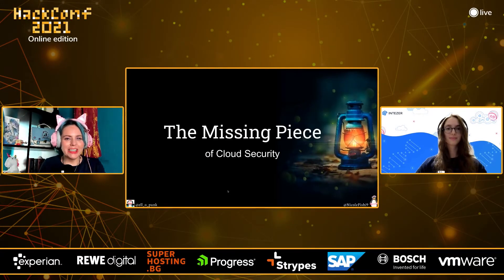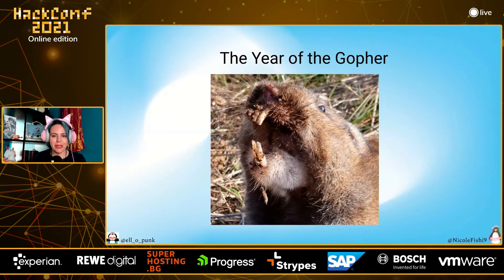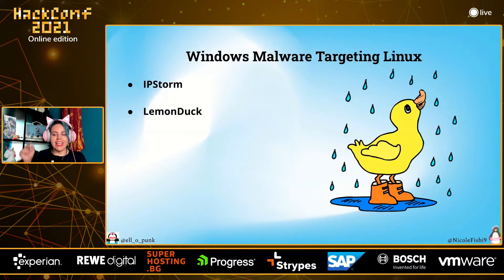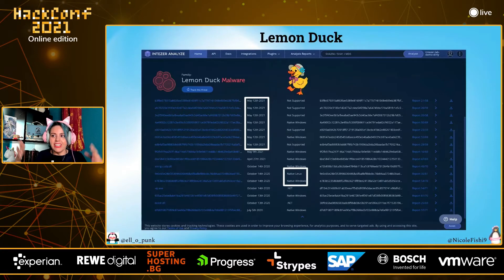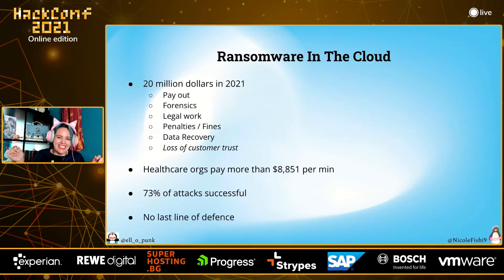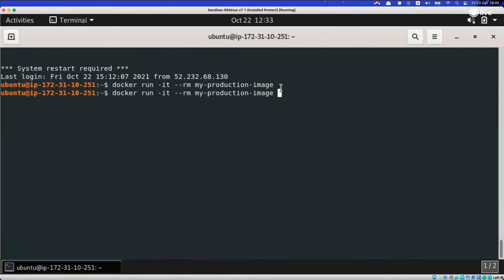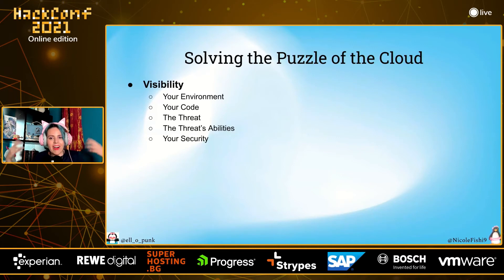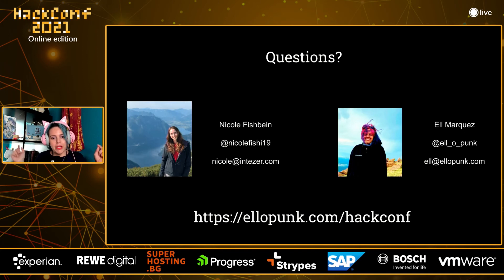Ell Marquez & Nicole Fishbein: Missing Piece of Cloud Security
With attacks to cloud environments in the first quarter of 2020 increasing 250%, prevention and detection have become the center focus for organizations. These concerns stem from an overwhelming amount of services and tools offered by cloud providers.